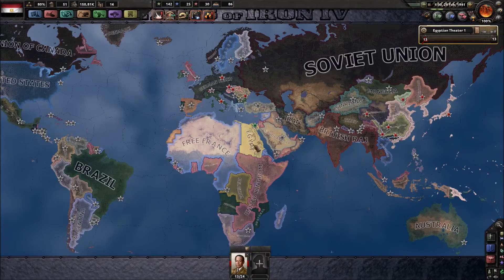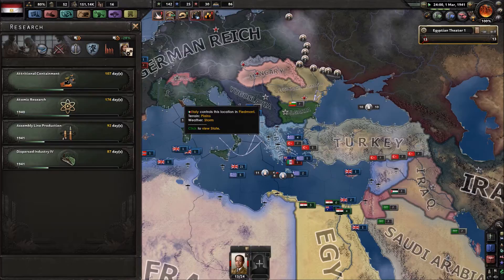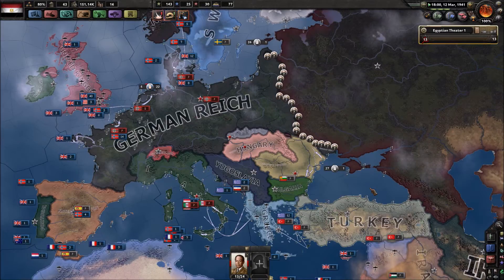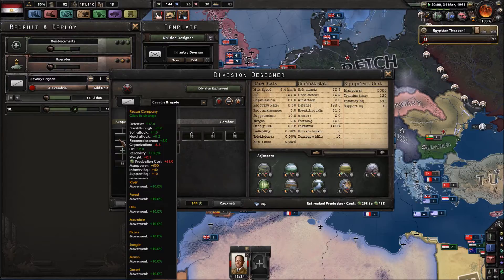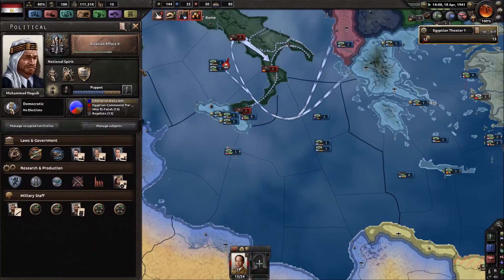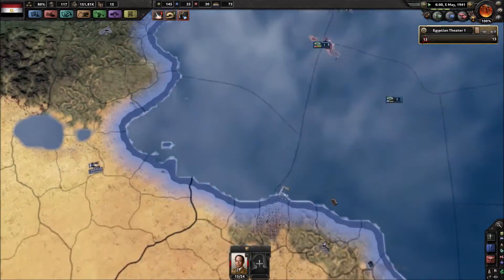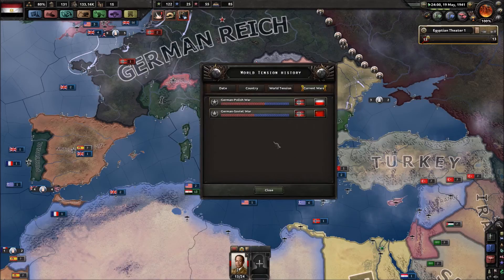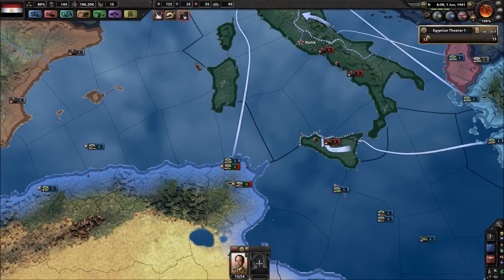HOI4: Together for Victory: Freegypt! - [11]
Hello everybody and welcome back from a month of inconsistent uploads! Today we're going for the Freegypt Achievement in Hearts of Iron 4.